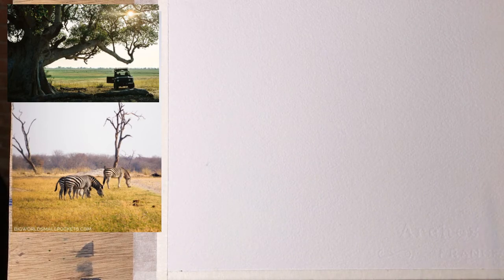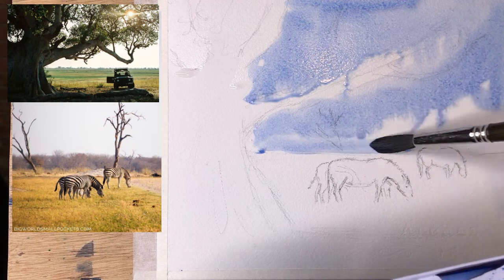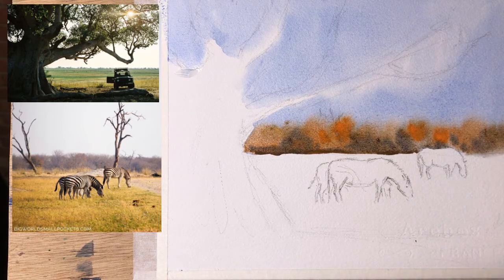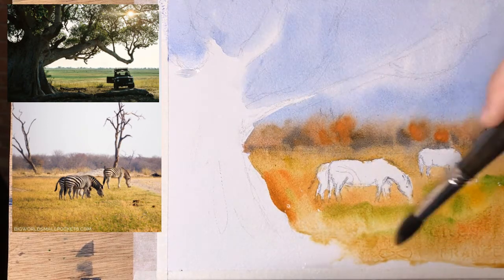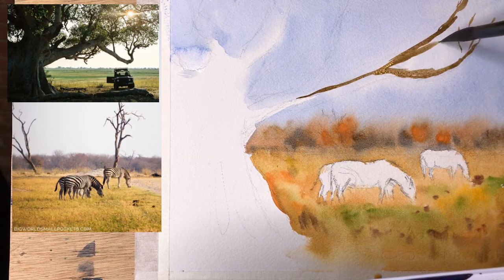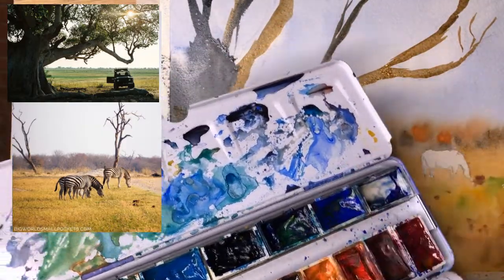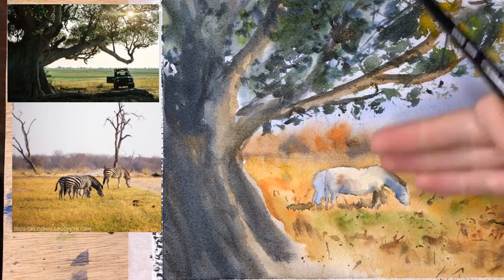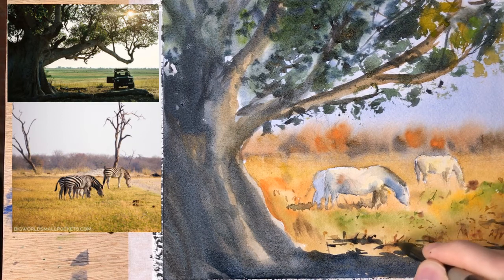Watercolour Zebras - Full Process Tutorial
In this video I walk through the process of painting watercolour zebras in a landscape.